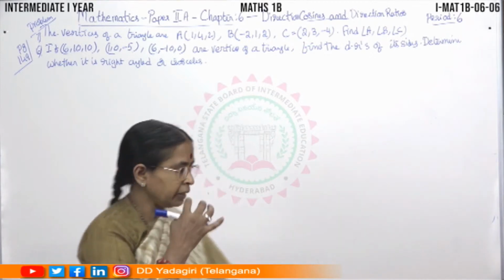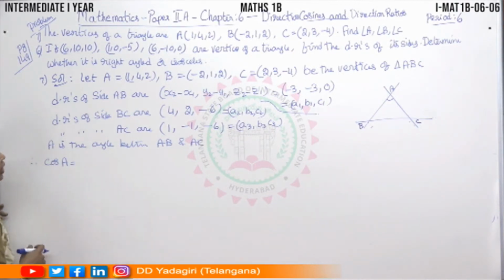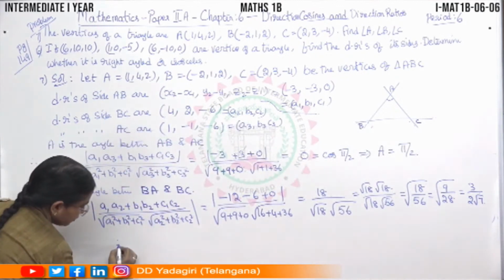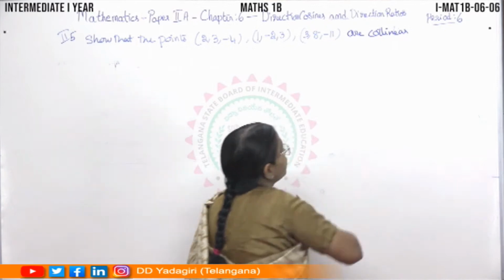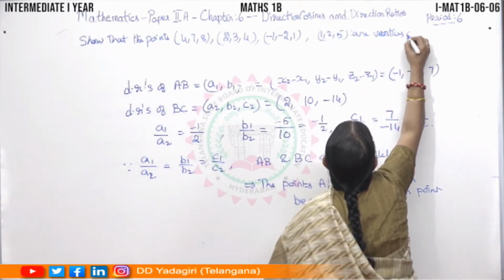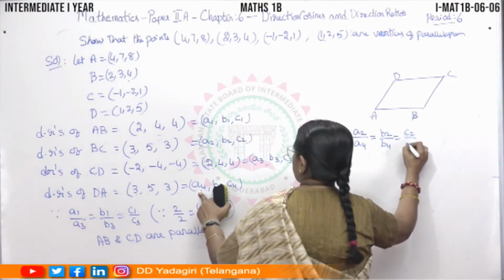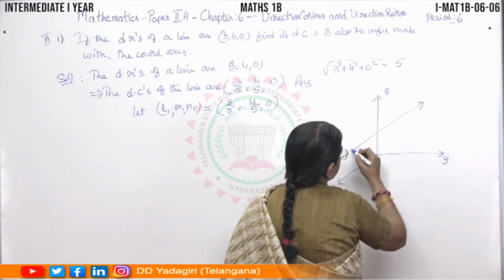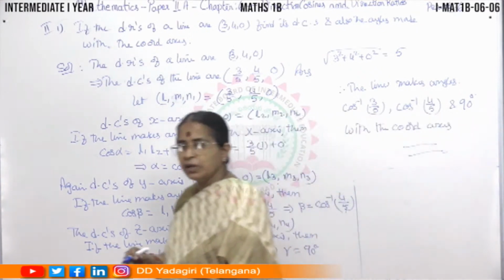1st Inter Maths 1B || Direction Cosines And Direction Ratios || Intermediate || Jan 12, 2021